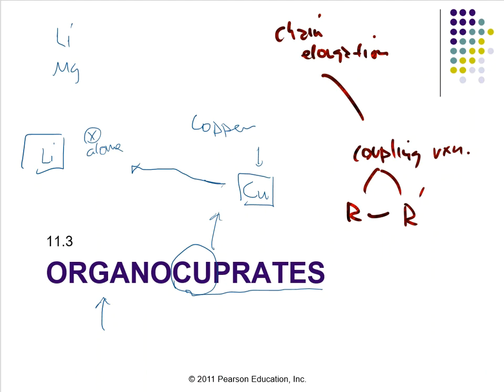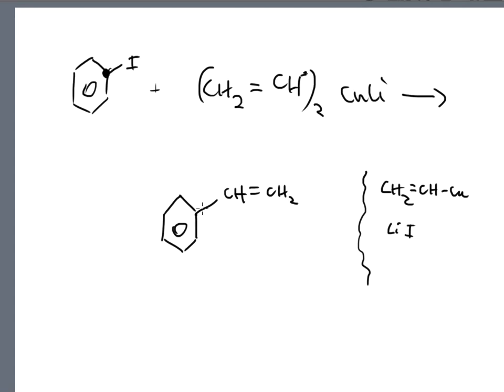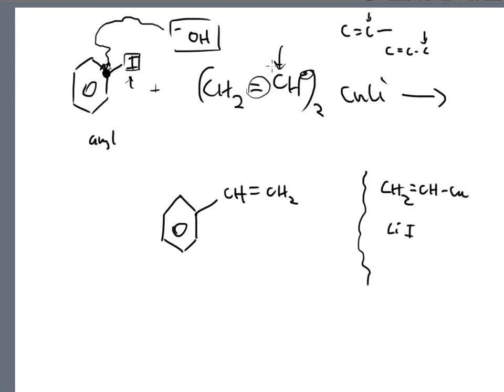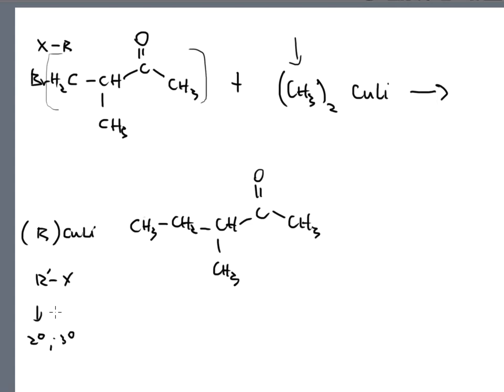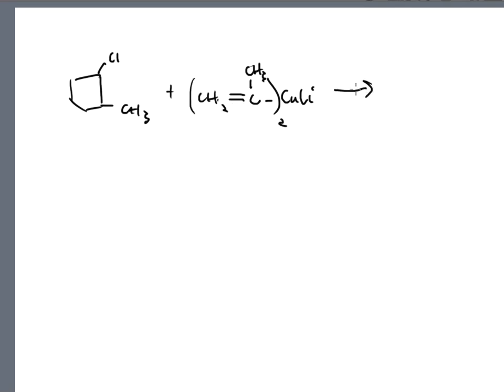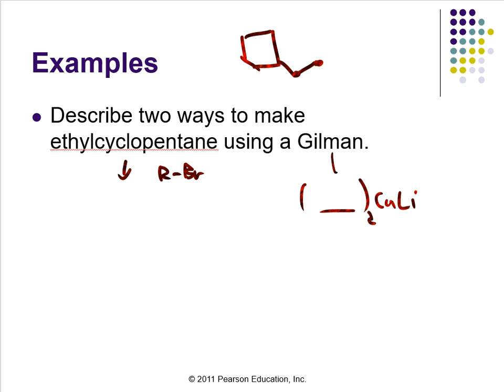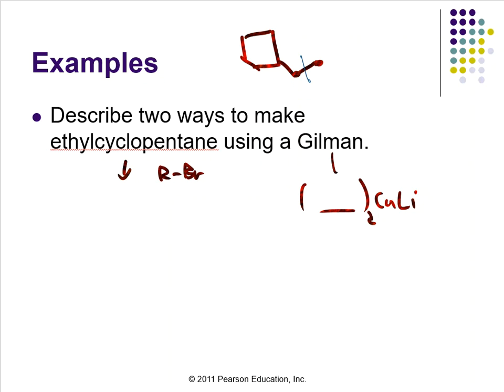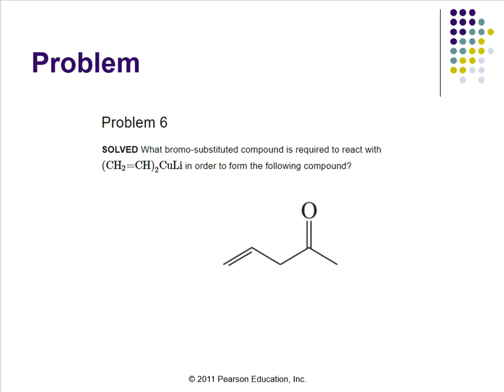CHM 252: Organometallics: Gilman Reactions and More Examples Part 7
In this lecture video, a continuation of Gilman reagents will be discussed.  Additional example problems will be introduced (and solved).  The reagents will be varied and could include aromatics, alkenes, and carbocations (other than primary).